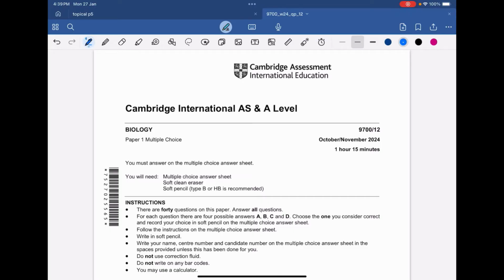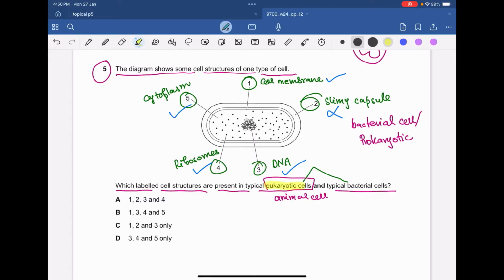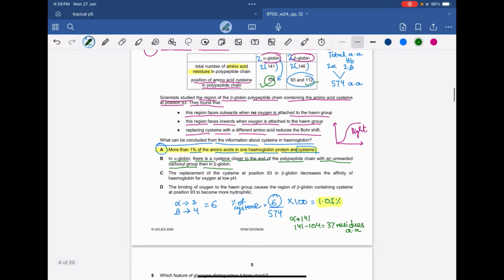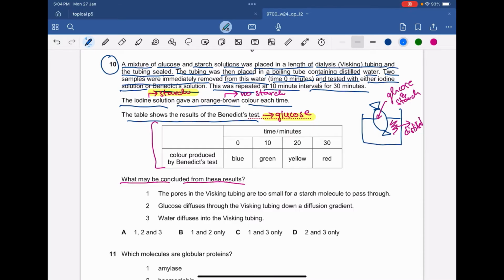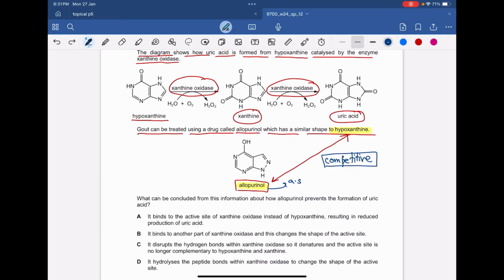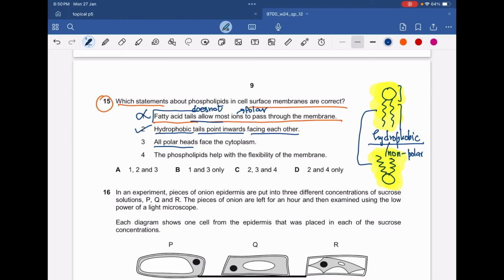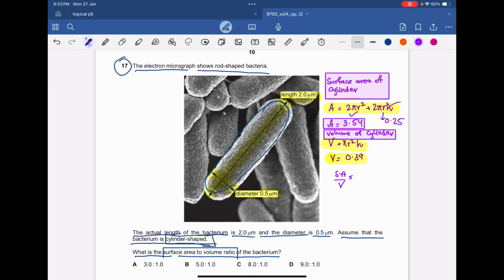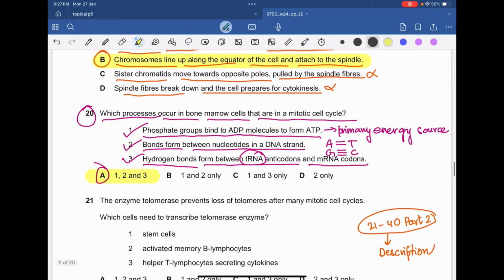AS Biology 9700 | Oct/Nov 2024 Paper 12 | Past Paper Solution | Part 1 | @biologybyhr ​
In this video I am solving AS level biology pastpaper paper 1.
Timecodes
0:00 - Intro
0:19 - Q1 A light microscope is used to observe two structures that are 200nm apart on the slide.
1:18 - Q2 identify the type of microscope used to produce
the micrograph?
2:40 - Q3
3:45 - Q4
5:27 - Q5
7:33 - Q6 The diagram shows part of a collagen fibril made of collagen triple helices. The collagen triple helices are linked to each other by one type of bond. This bond is labelled as X in the diagram.
9:00 - Q7 The table shows some information about the polypeptides that make up haemoglobin.Scientists studied the region of the -globin polypeptide chain containing the amino acid cysteine at position 93. They found that: What can be concluded from the information about cysteine in haemoglobin?
15:43 - Q8
17:19 - Q9
18:58 - Q10  A mixture of glucose and starch solutions was placed in a length of dialysis (Visking) tubing and the tubing sealed. The tubing was then placed in a boiling tube containing distilled water. Two samples were immediately removed from this water (time 0 minutes) and tested with either iodine solution or Benedict’s solution. This was repeated at 10 minute intervals for 30 minutes.
22:53 - Q11
24:15 - -Q12
26:27 - Q13 Gout is a type of arthritis in which small uric acid crystals form inside and around the joints. It causes sudden attacks of severe pain and swelling.
The diagram shows how uric acid is formed from hypoxanthine catalysed by the enzyme xanthine oxidase.
29:06 - Q14
33:33 - -Q15
36:42 - Q16 In an experiment, pieces of onion epidermis are put into three different concentrations of sucrose solutions, P, Q and R. The pieces of onion are left for an hour and then examined using the low
power of a light microscope.
39:58 - Q17
43:05 - Q18
44:09 - Q19
47:35 - Q20